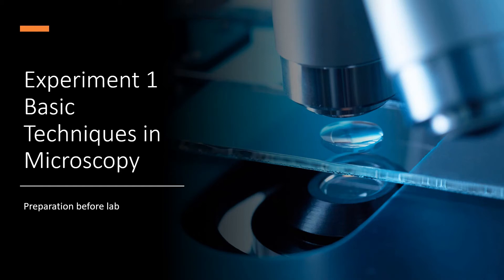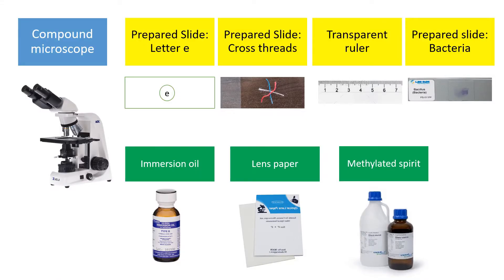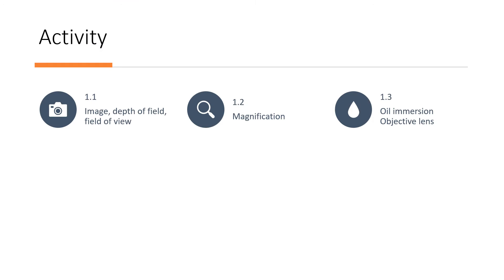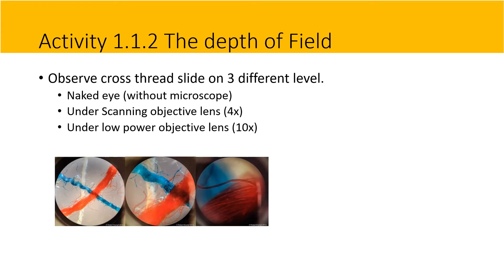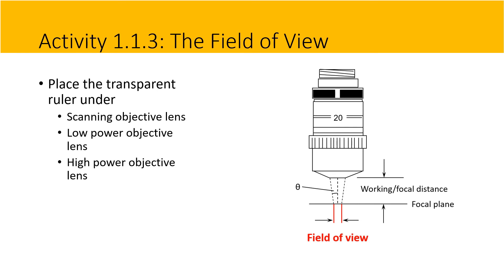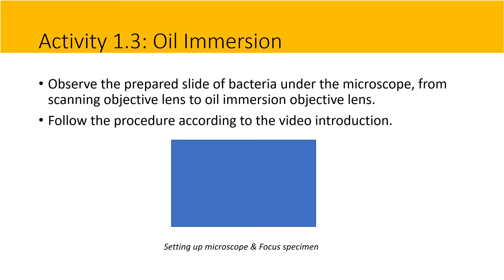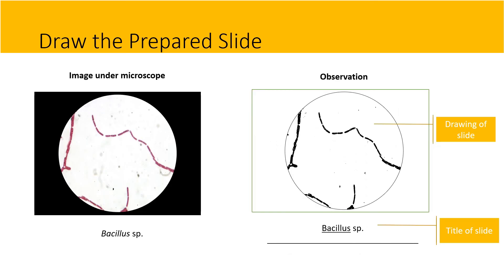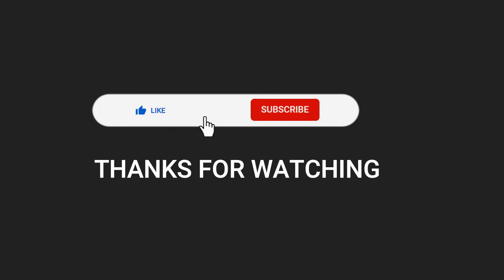[SB015] EXPERIMENT 1: basic technique in Microscopy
This video is explaining about the basic technique in microscopy